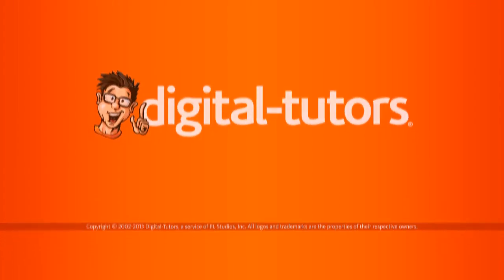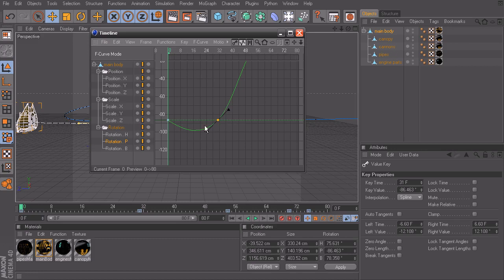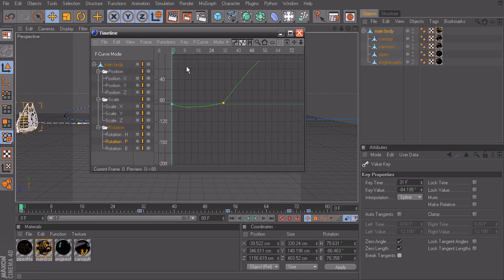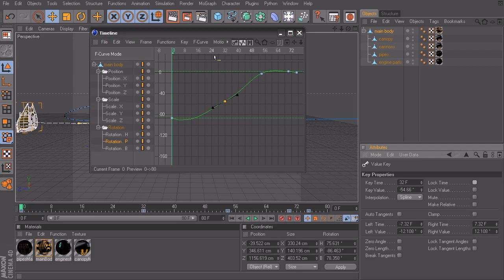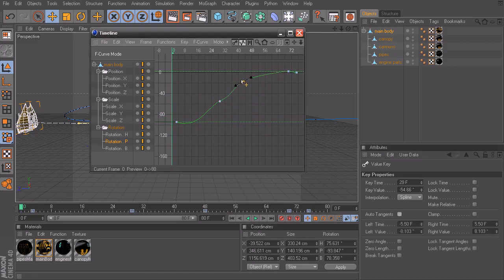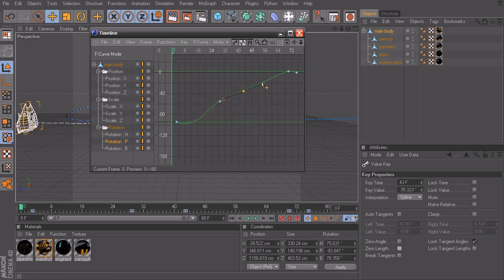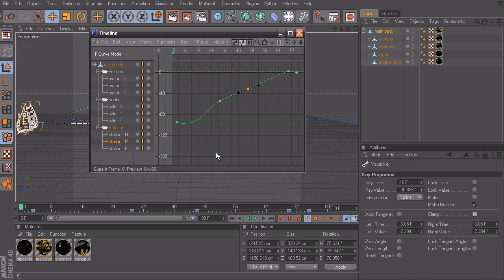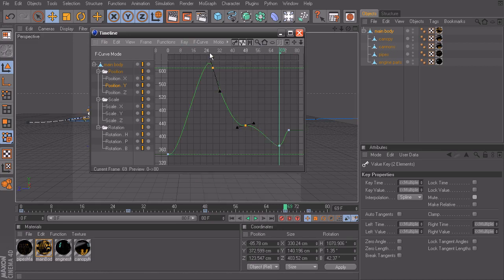14 More on the keyframe editing tools in the F curve Manager